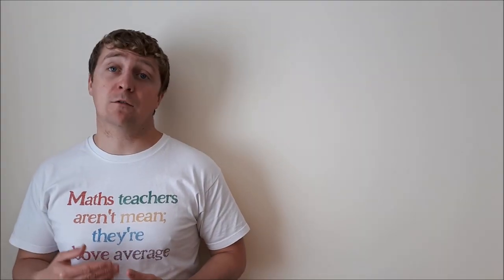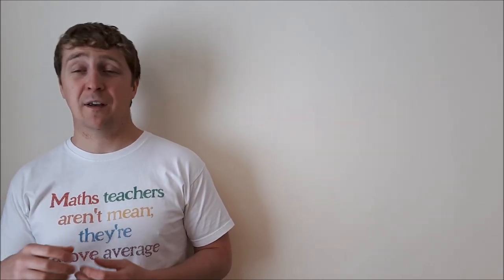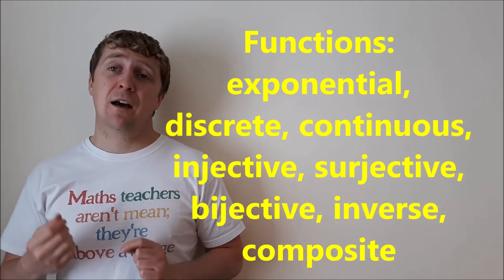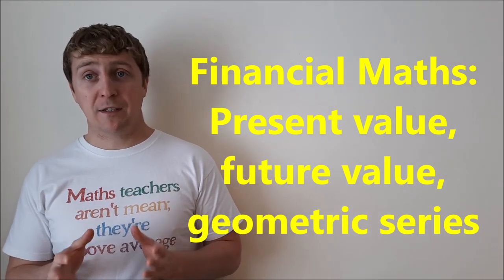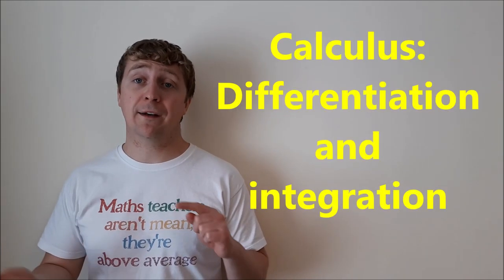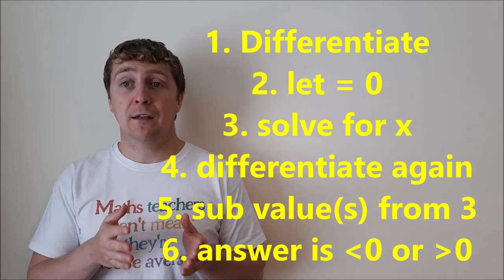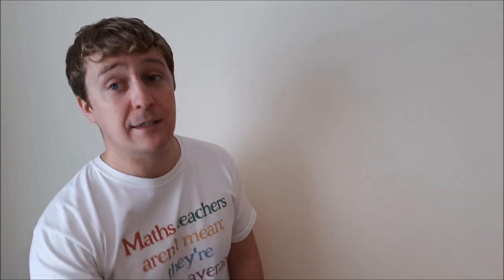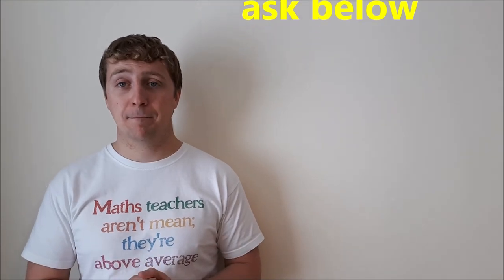Leaving Cert Higher Level Maths Paper 1, Tips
In this video I give my own break down of the higher level Maths paper 1. I go through common topics and give my own tips on the paper. If you have any questions just ask.

0:00 Introduction
0:46 Algebra: Quadratics, Cubics, Simultaneous equations
1:16 Simultaneous equations: two variables, linear/non linear, three variables
2:09 Inequalities: Linear, quadratic, modulus
4:56 both formulas in log book
7:04 Calculus: Differentiation and integration
7:58 Differentiation: First priniples, trig functions, product rule, quotient rule
8:29 Logs, exponentials, max/min problems
8:41 1. Differentiate 2. let = 0 3. solve for x 4. differentiate again